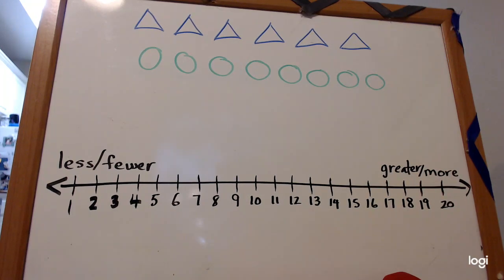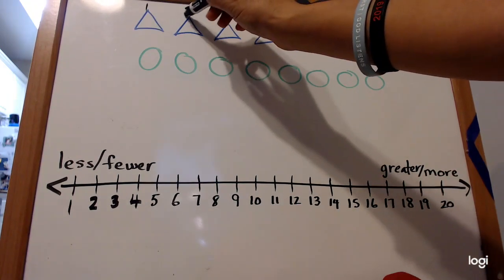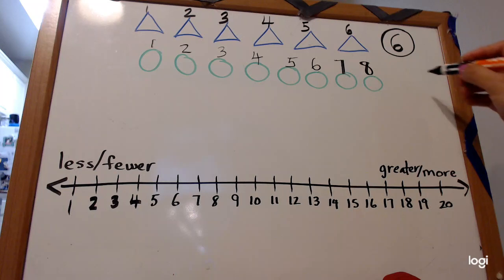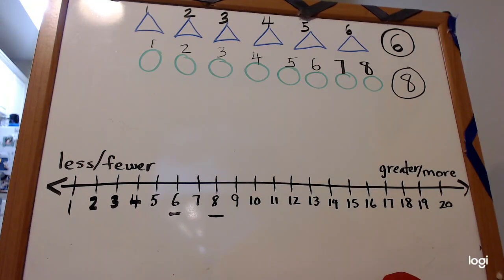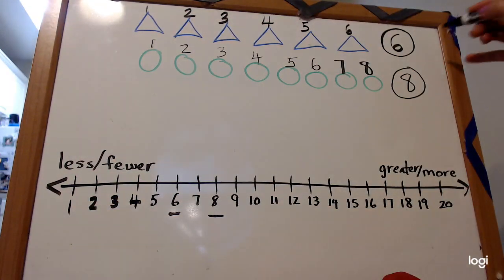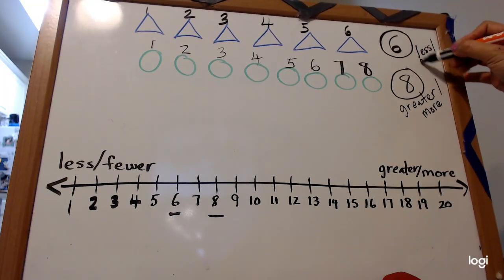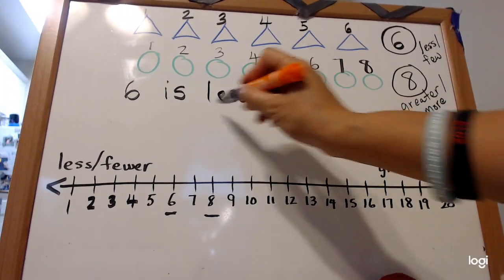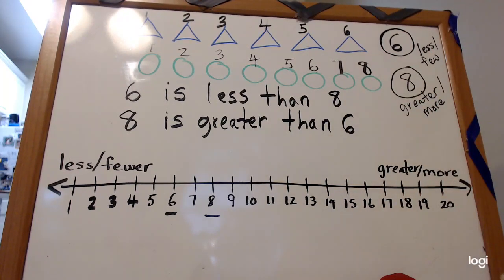Comparing 2 Sets Using Strategies